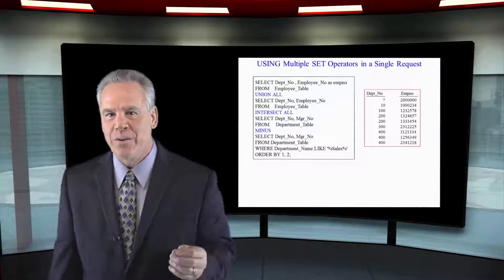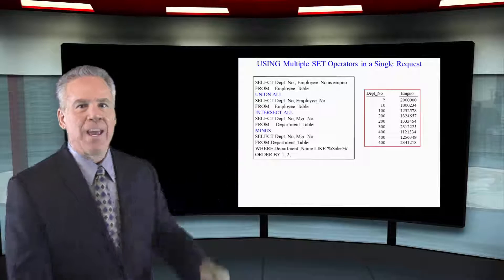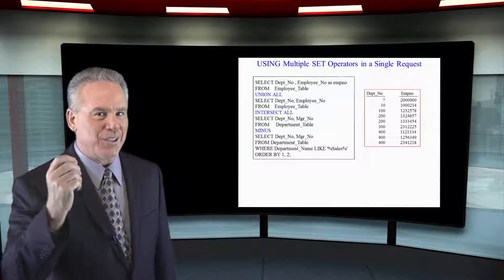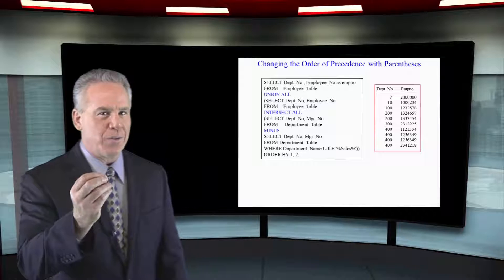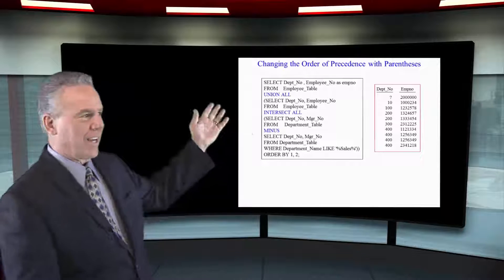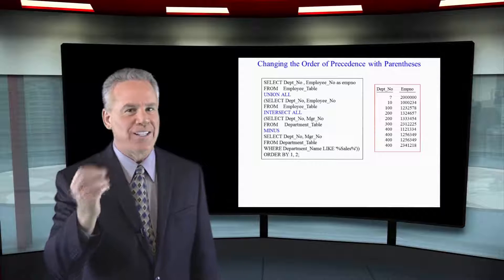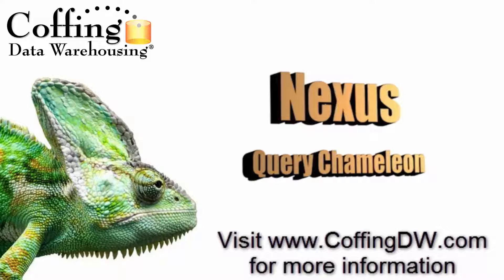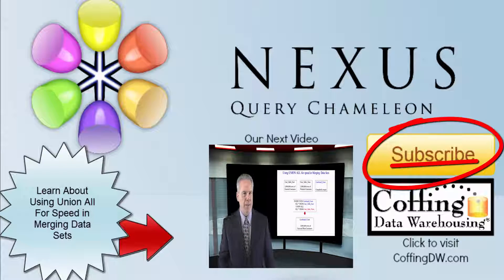Let's Learn SQL! Lesson 118: Multiple Set Operators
Explore SQL with Tom Coffing of Coffing Data Warehousing! In this lesson, learn how you can use multiple Set Operators!